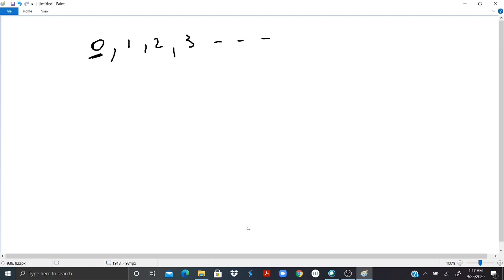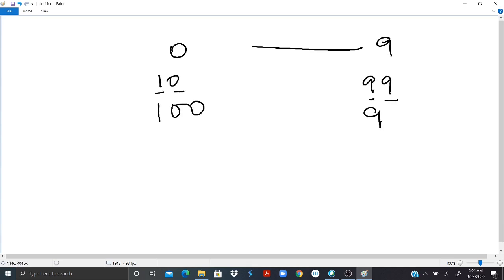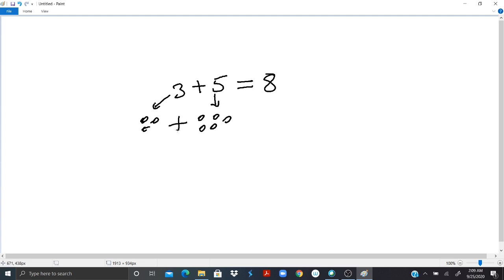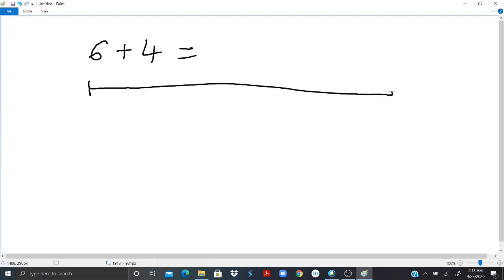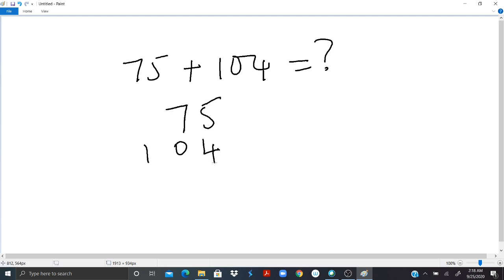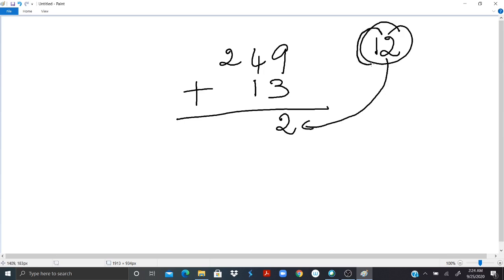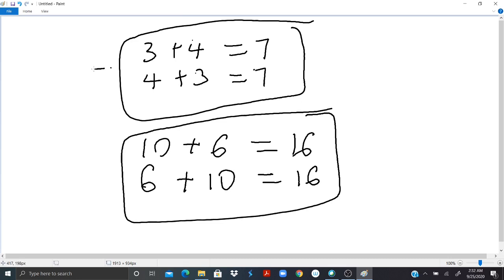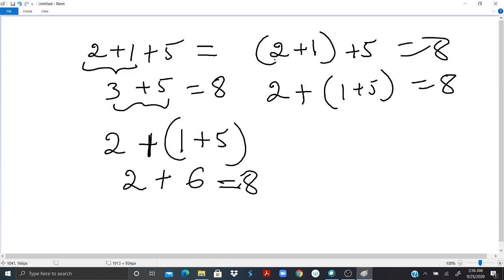01 Math Mathematics Basic Arithmetic Addition of whole numbers and its Properties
Mathematics , Basic arithmetic educational video tutorial.  In this video, we are talking about Addition of  whole numbers and its Properties: Associativity, Commutativity, Identity .